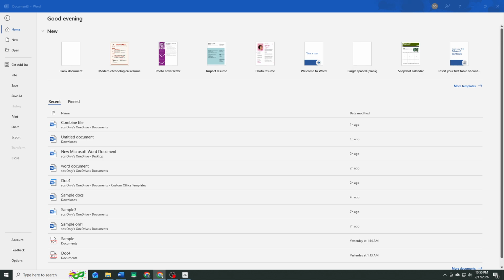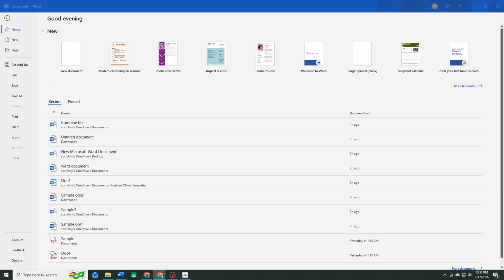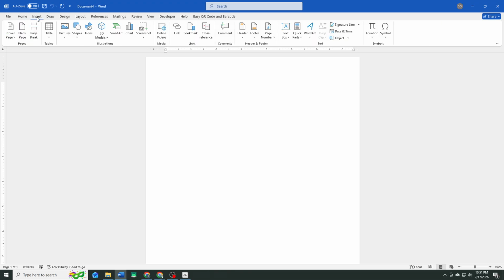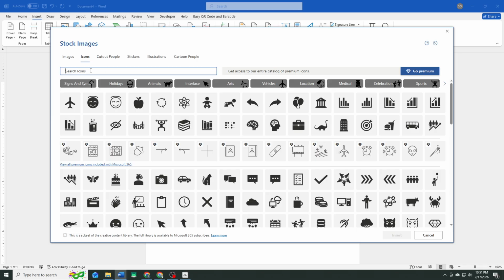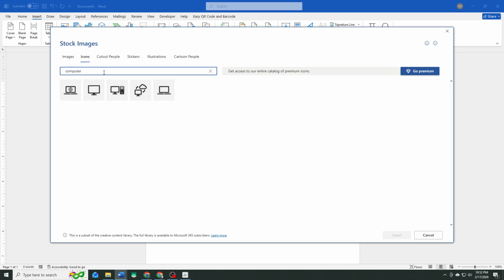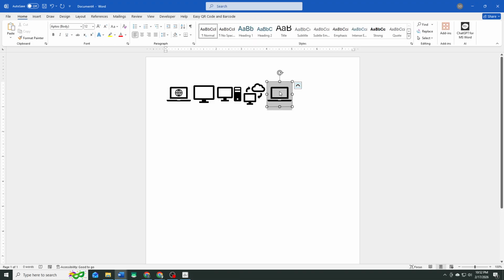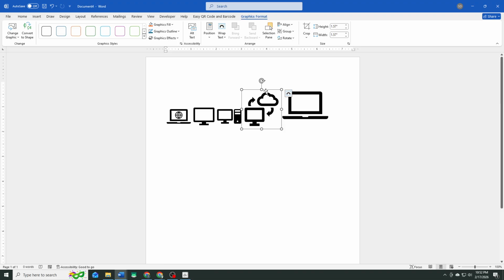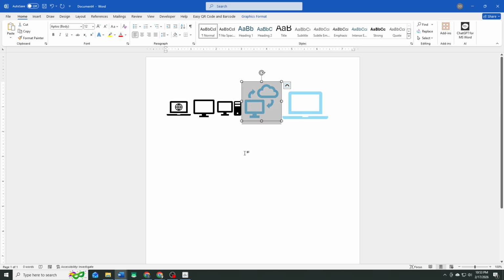How To Insert Icons In Word Document | Icons In Microsoft Word [2026 Guide]